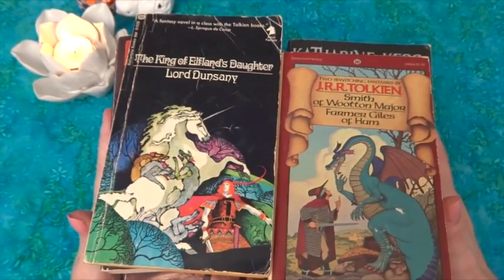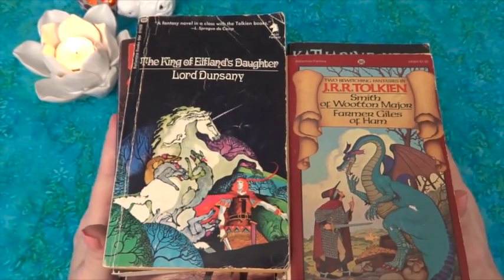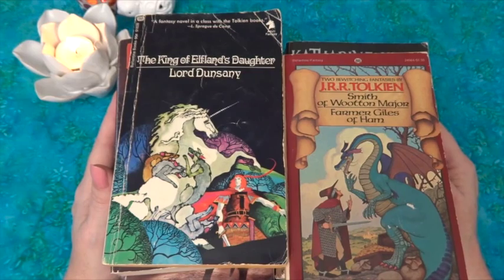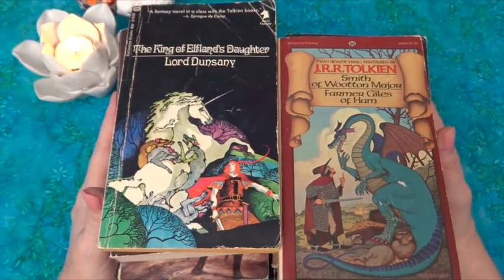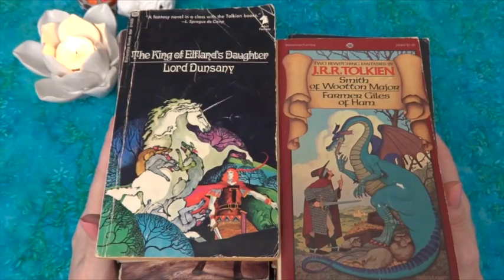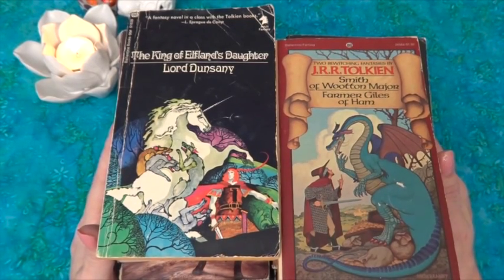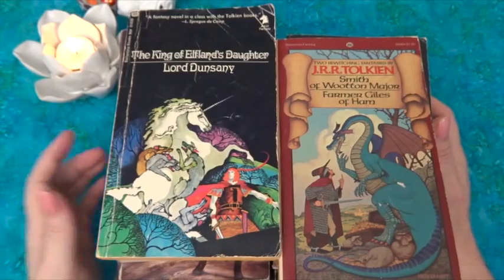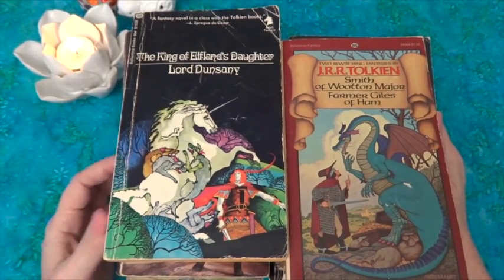Book Nerd Ramble & Universal Fantasy Tarot Unboxing